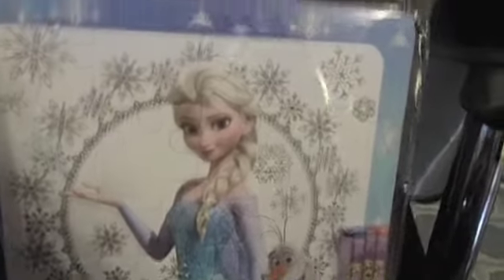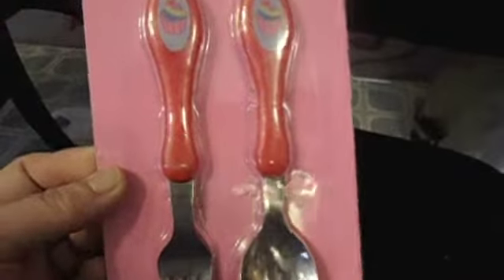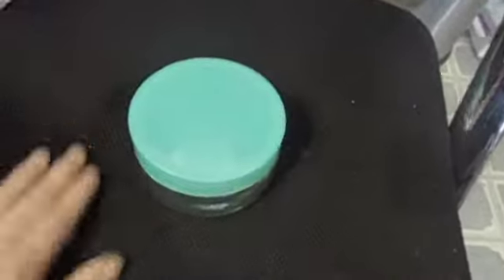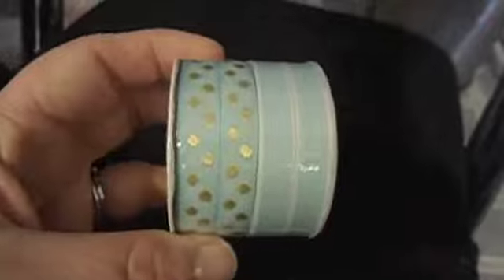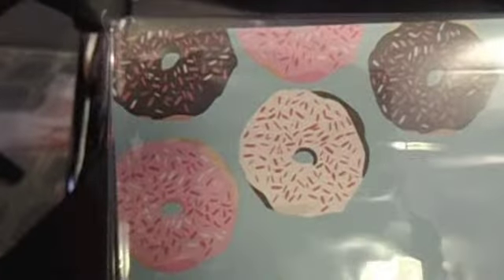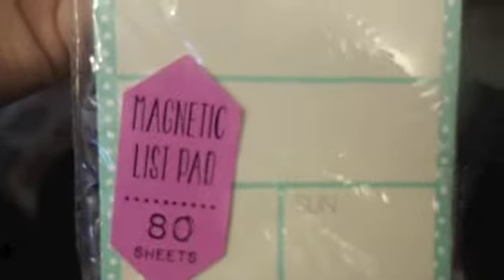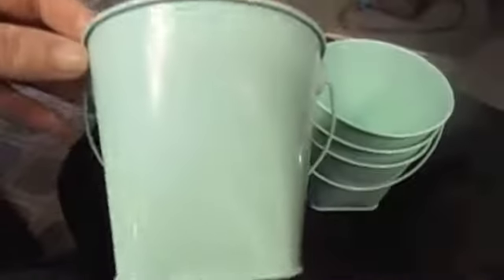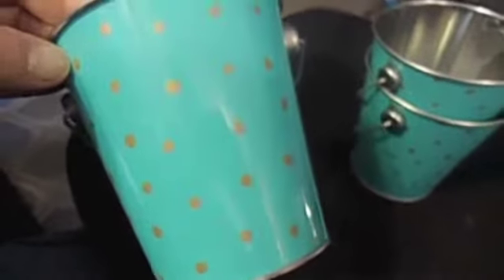Target Haul January 2015